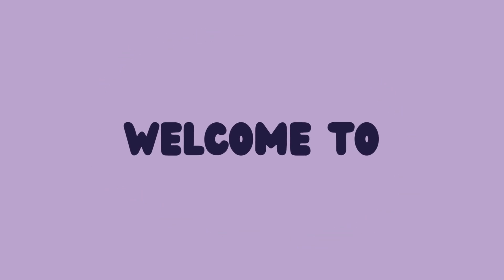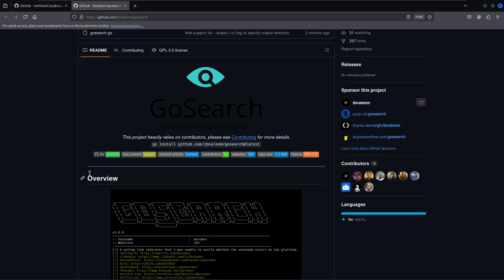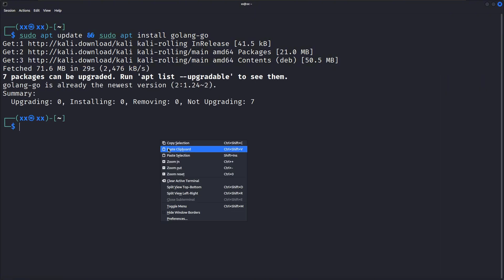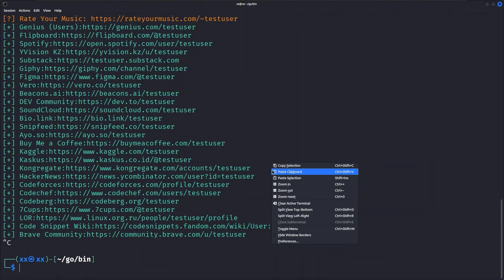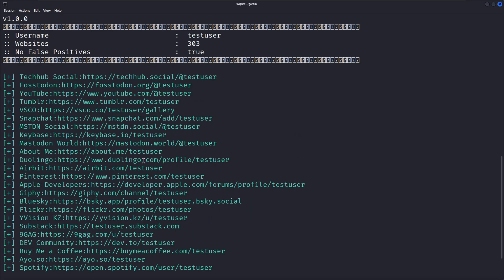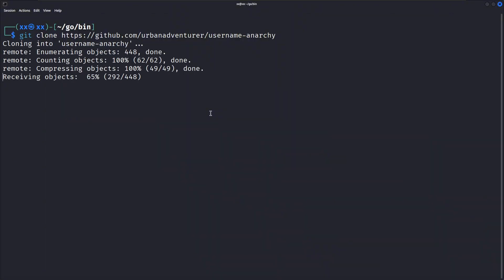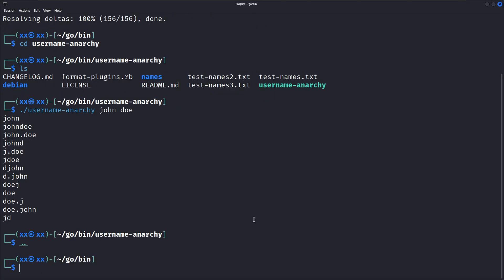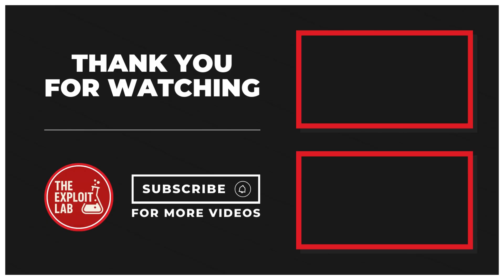Hackers Are Using This FREE Tool to Find 18+ Billion Leaked Passwords!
🛠️ TOOLS MENTIONED:
• GoSearch - Advanced OSINT username search tool
• Username-Anarchy - Username generation tool
• BreachDirectory API - Password breach database
• Weakpass - Password cracking service

🎯 KEY FEATURES:
• Search 300+ websites simultaneously
• Access 18+ billion leaked credentials
• Check 900k credentials from HudsonRock
• Search 3.2 billion credentials from ProxyNova
• Automatic password hash cracking
• Color-coded result confidence
• Concurrent processing for speed
• Built-in false positive filtering

🔒 SECURITY & ETHICS:
• Get proper authorization before testing
• Respect privacy laws and regulations
• Follow responsible disclosure practices
• Use API keys ethically and securely

• Weekly cybersecurity tutorials
• Tool reviews and demos
• Penetration testing guides
• OSINT techniques and methods

• Share with fellow security enthusiasts
• Comment your GoSearch results below
• Enable notifications for new content